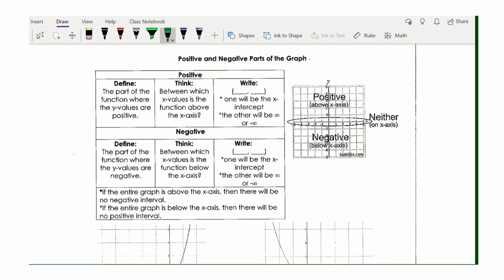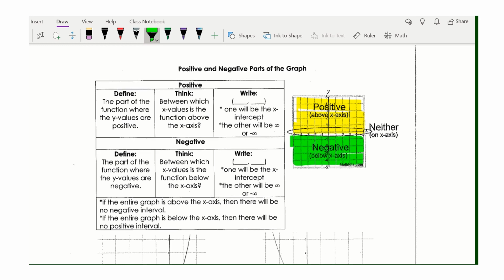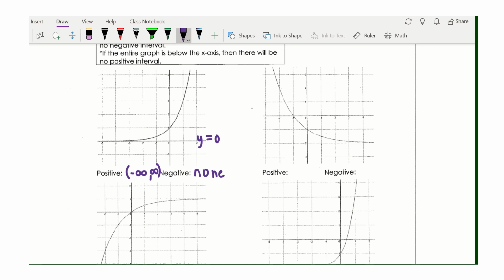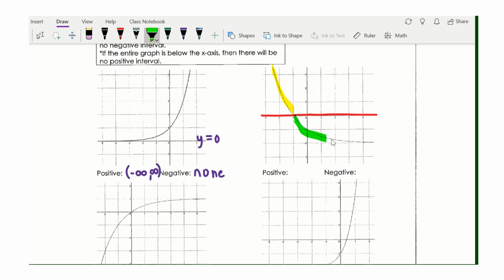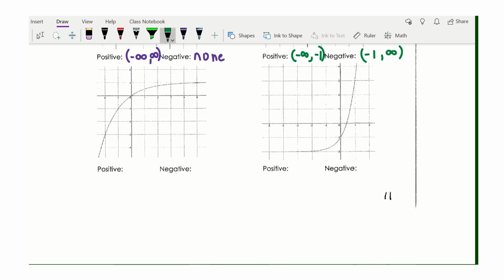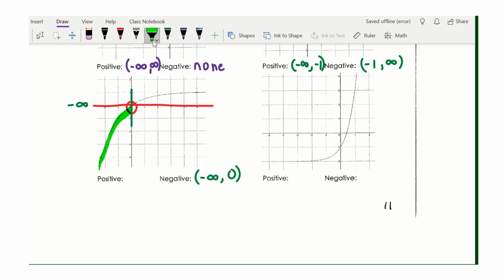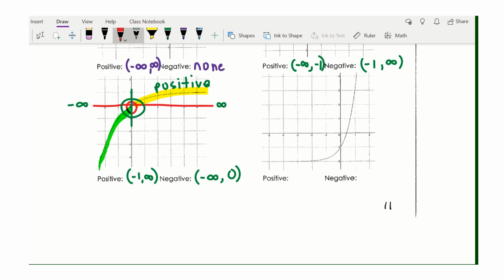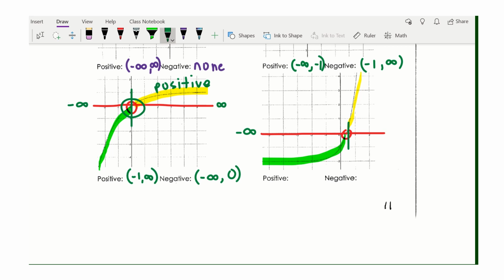Positive and Negative Intervals of Exponential Functions